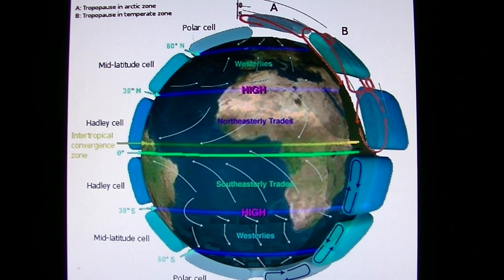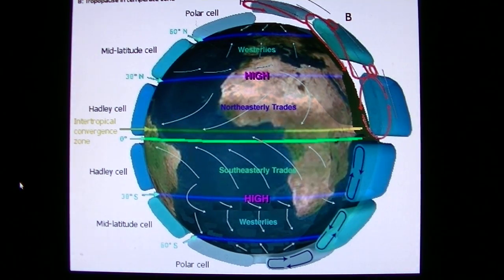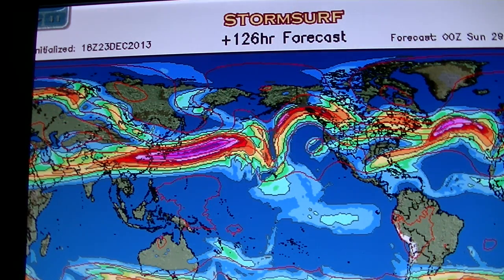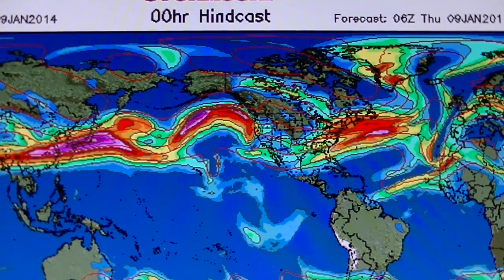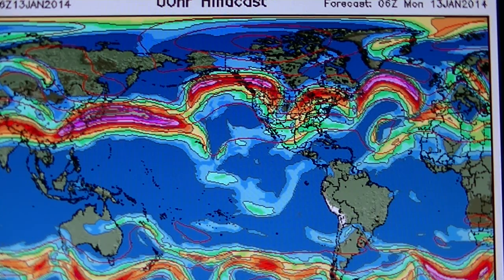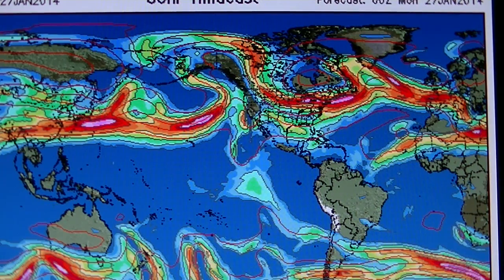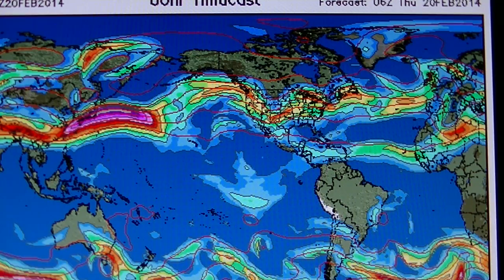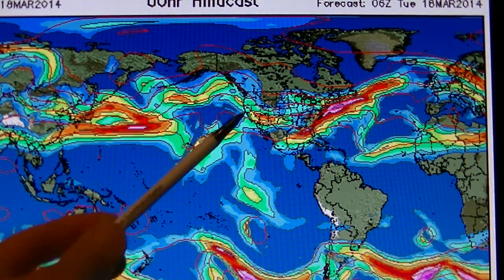Polar Vortex Explained 2013 2014 winter HAARP jetstream control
This video uses jetstream data to explain why the 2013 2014 winter was so long and cold in the USA. The Polar Vortex was not a natural event, it was a man-made act of weather warfare, with TWO goals:
1) accelerate the arctic melting by driving warm air from asia into the arctic
2) do psychological warfare on the american people, to stop any discussion of global warming, by creating an artificially cold and icy winter.

The polar vortex was a success on both accounts, as it has constantly pushed warm air into the arctic, since October, 2013.

Also, anyone who discusses global warming is laughed at in the US now. The "monkey see, monkey do" effect is alive and well in the mentally challenged United States.

In fact, the arctic methane catastrophe is very near the doomsday tipping point, with the arctic methane emissions increasing perhaps, ten-fold, each summer. This summer (2014), or next, could be the death knell for planet earth, as described by Sam Carana's excellent

The survival of planet Earth depends on stopping the HAARP transmitters RIGHT NOW! Any more delay may push the arctic over the tipping point, into exponential, unstoppable, methane release.

In the last 300 years, only 3 gigatons of methane have been released by ALL of human activities, and that methane caused half of the global warming since 1750. The melting arctic is beginning to QUICKLY release 5,000 gigatons of methane in the next few decades.

The most grave and urgent assignment for all political leaders MUST be to STOP THE HAARP HEATING OF THE ARCTIC!!!

If HAARP is not stopped immediately, mankind, along with 95% of life will be extinct in the very near future, caused by the extreme temperature increases that WILL happen in coming decades.

Mankind is about to experience the ultimate waking nightmare, triggered by the HAARP accelerated, melting of the arctic.

I believe history will show this analysis is fully correct, and that this video is extremely critical for planetary survival. I apologize that the Gakona magnetometer data was not available for comparison, as it is now withheld from public view. If it was still available, it would be easy to prove the HAARP transmitter was responsible for the persistent jetstream high pressure (please see my other video "2012 Drought Explained" to see proof of HAARP causing drought in the USA.)